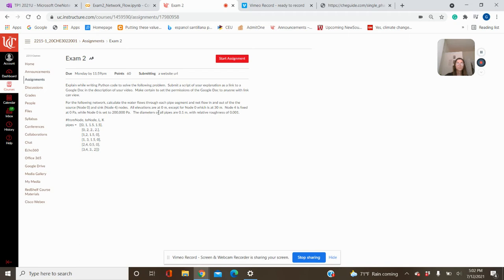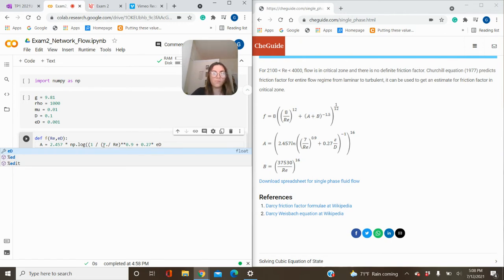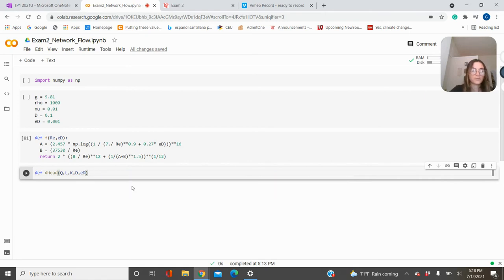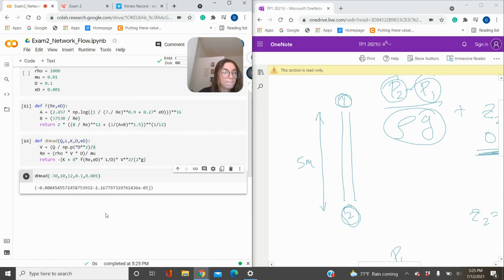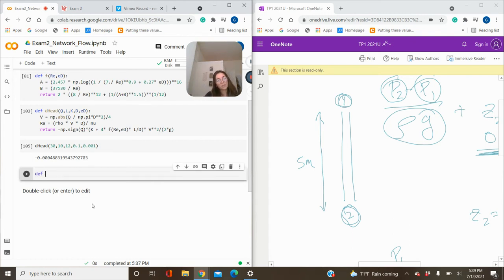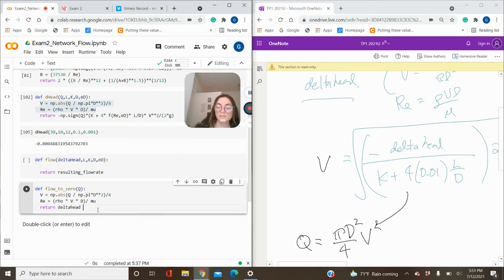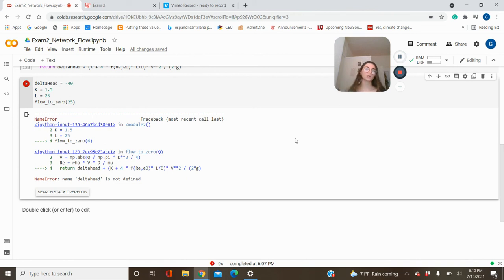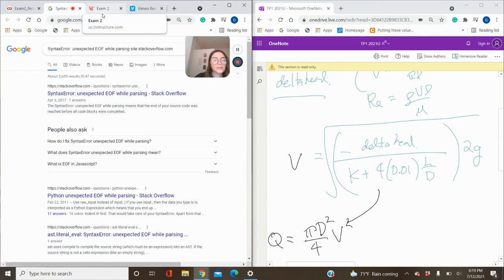Exam 2 Network Flow